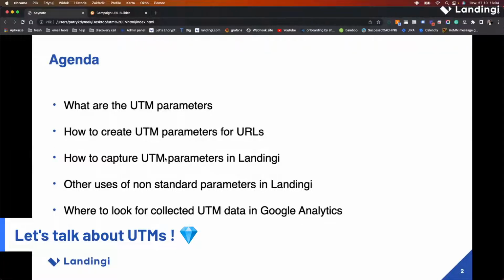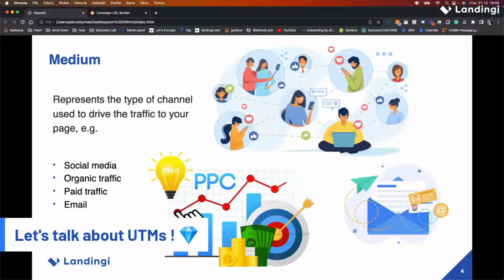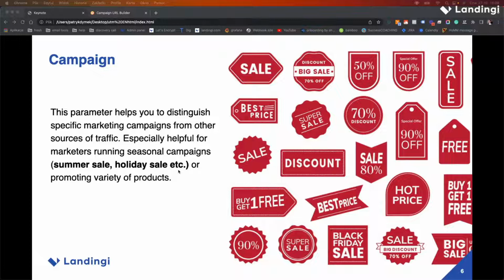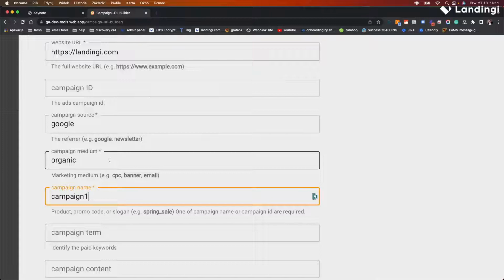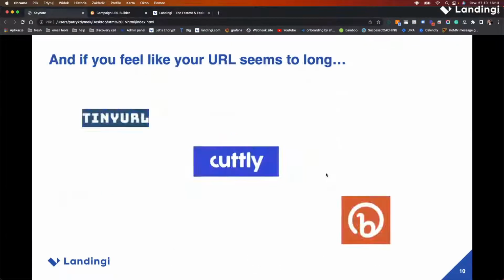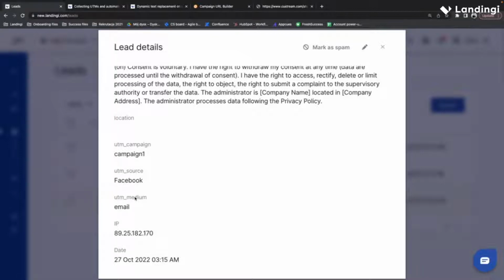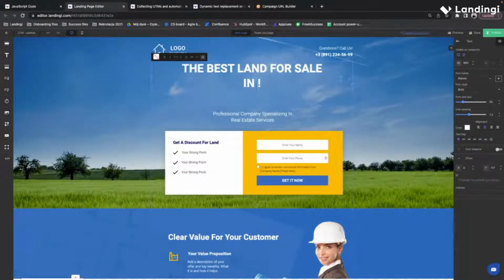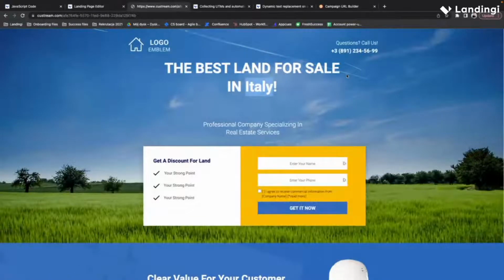Use the UTM parameters to keep a close eye on your campaigns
We will discuss the importance of UTM parameters in campaign results tracking,

What you’ll learn:

- What are the UTM parameters
- How to create UTM parameters for URLs
- How to capture UTM parameters in Landingi
- Other uses of non-standard parameters UTM parameters in Landingi
- Where to find collected UTM parameters data in Google Analytics

Timestamps:

00:00 Use the UTM parameters to keep a close eye on your campaigns
03:36 Agenda
04:49 What are the UTM parameters
10:35 How to create UTM parameters for URLs
14:13 How to capture UTM parameters in Landingi
17:18 Other uses of non-standard parameters UTM parameters in Landingi
22:32 Where to find collected UTM parameters data in Google Analytics
25:41 Q&A